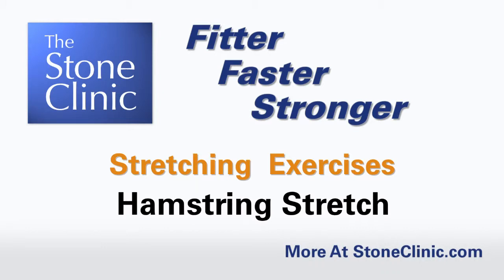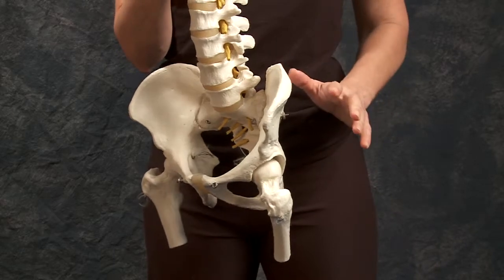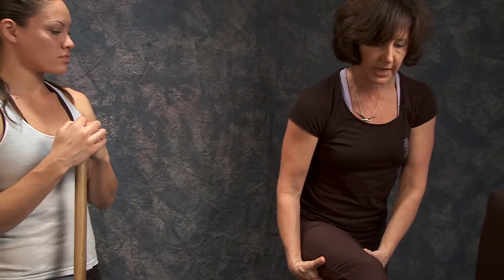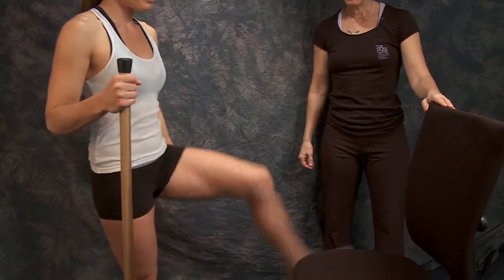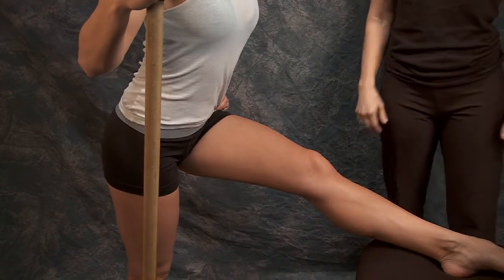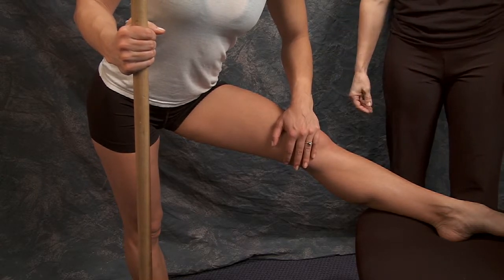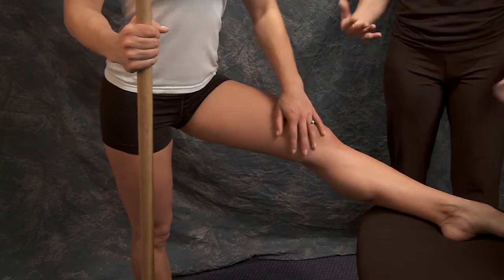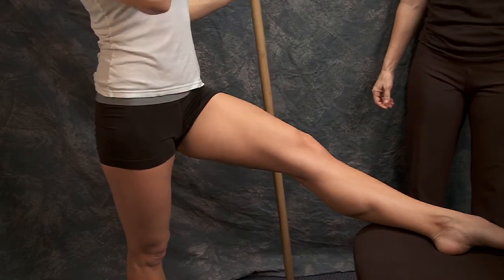Stretching: Hamstring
Altering the alignment of hip and pelvis is a great way to isolate medial and lateral hamstrings while stretching.